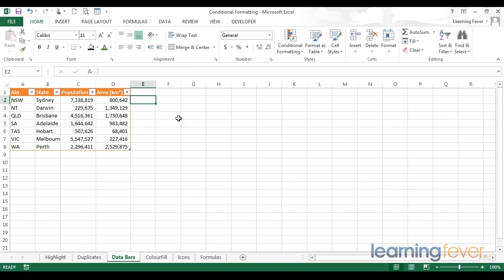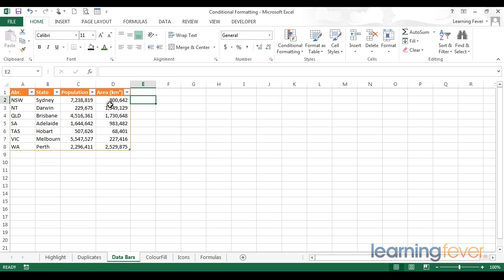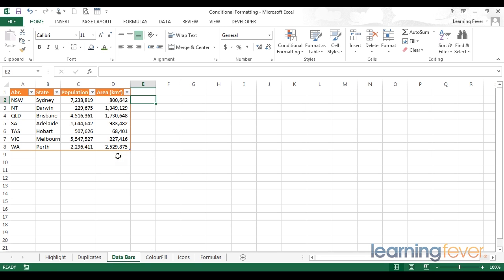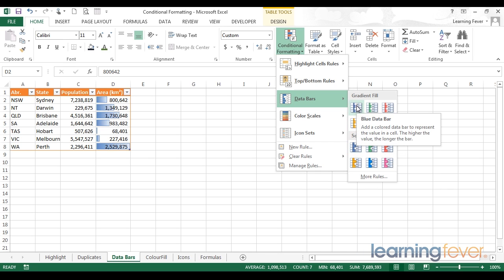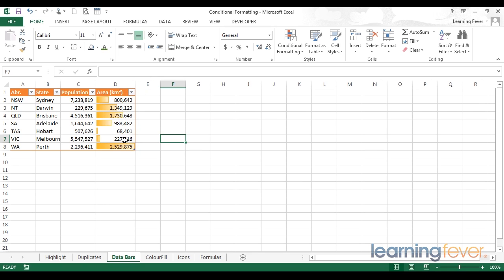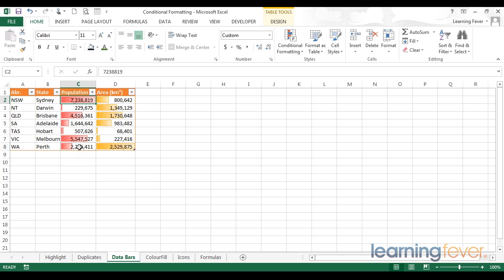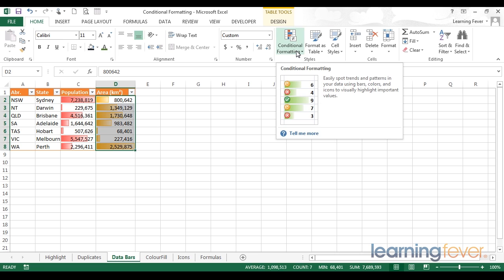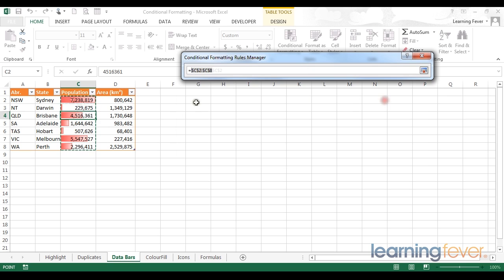Excel Tutorial For Beginners - Data Bars